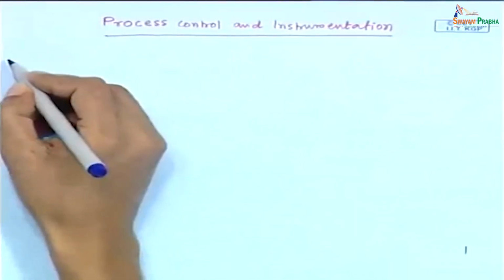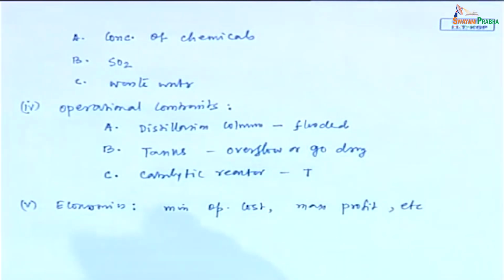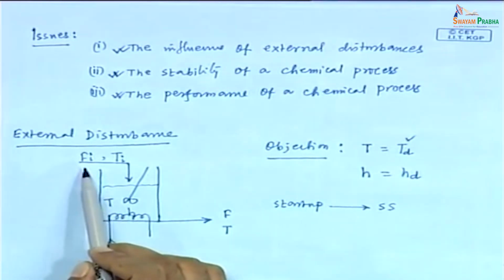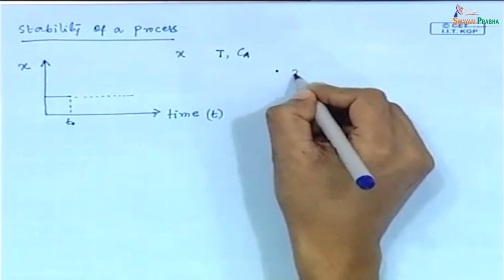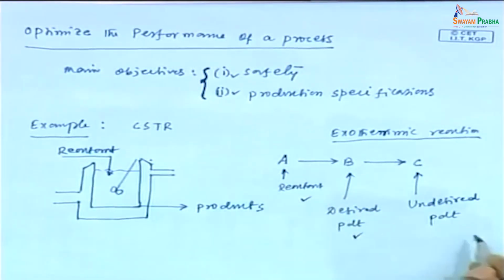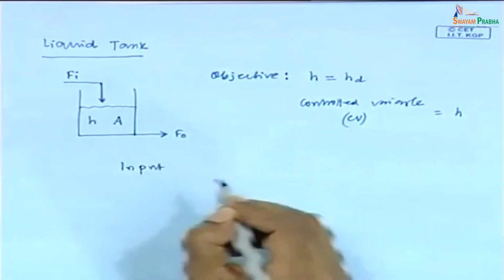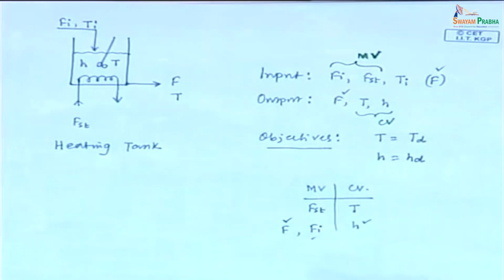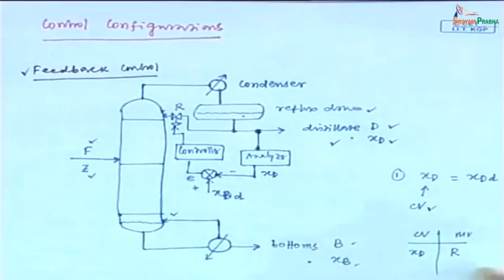Introduction to Process Control